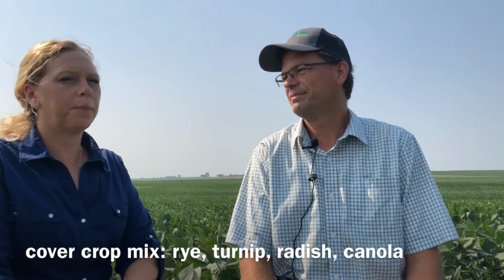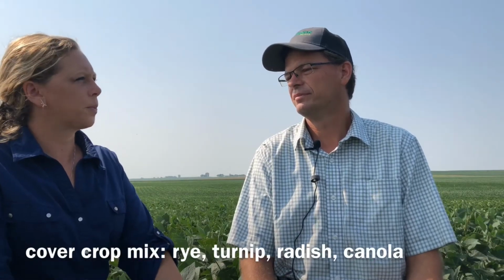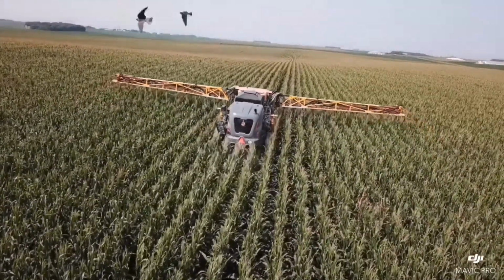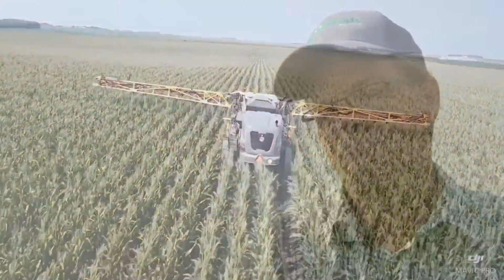Brent Fluit Cover Crop Interview 2020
Dawn Madison interviews Rock County Minnesota farmer, Brent Fluit, on his use of cover crops for his farm.